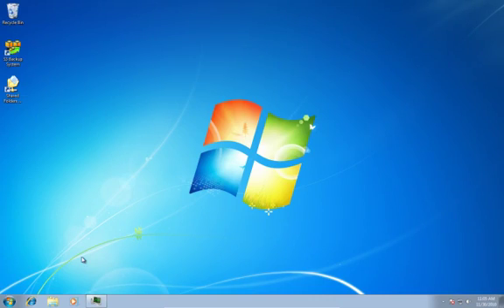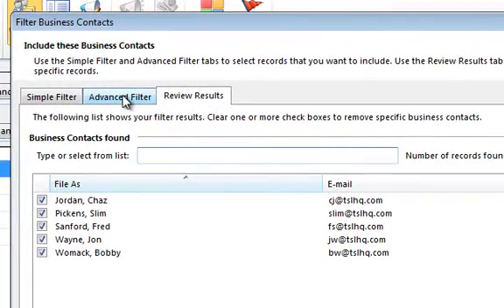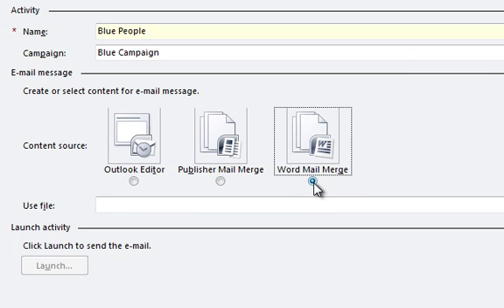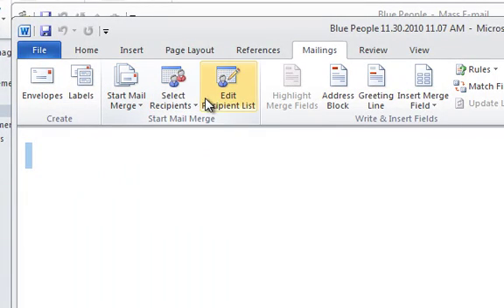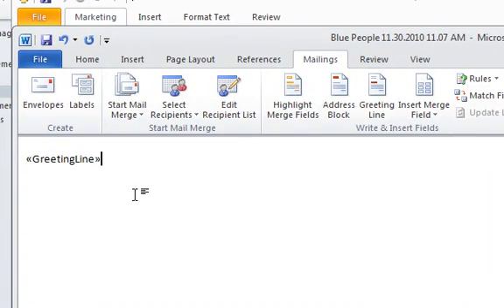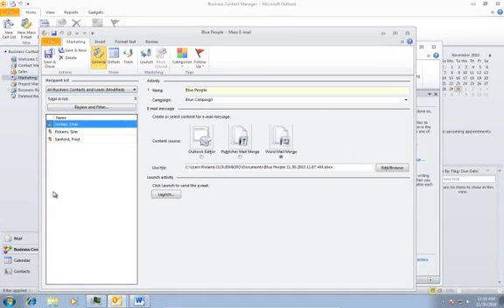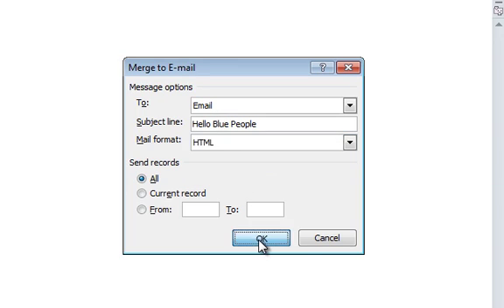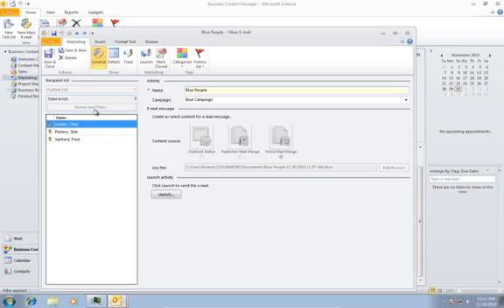How To Send Mass Email in Business Contact Manager 2010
BCM 2010 has the capability to send personalized email messages to your selected contacts, but it's not very straight forward. I have created this video to give a step by step tutorial of how you can accomplish this procedure.